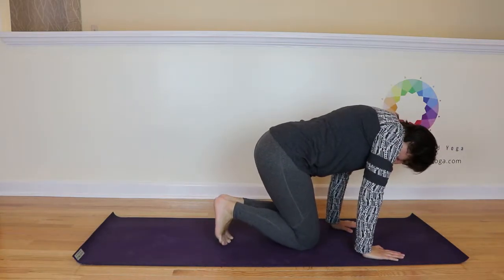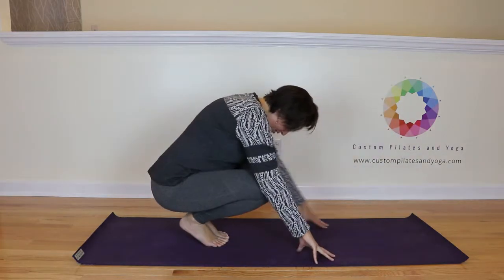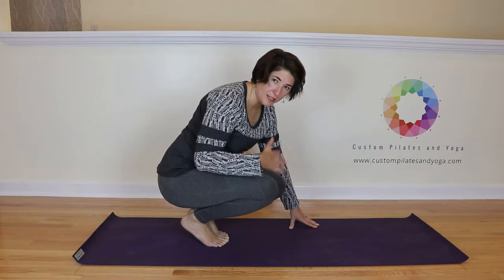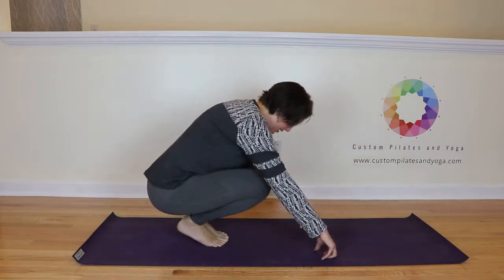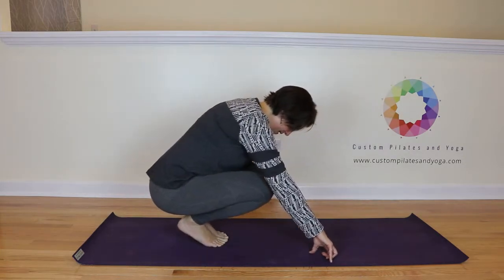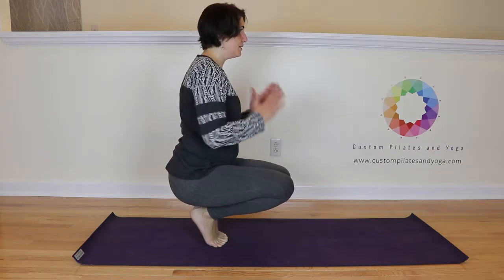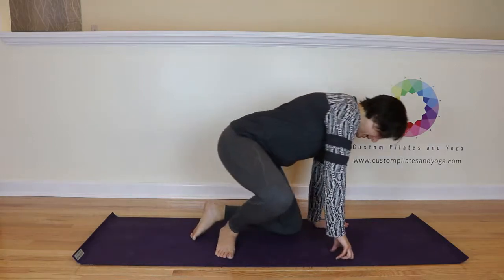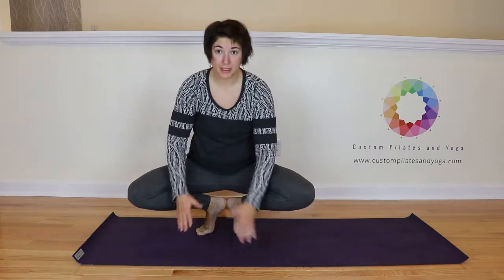Toe Stand Yoga Pose (Prapadasana) Video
The Toe stand yoga pose, also known as Prapadasana, is a great way to assess any weakness in your core or legs! Watch this video to learn how to practice this telling yoga pose.